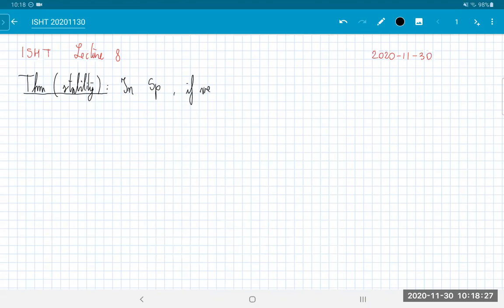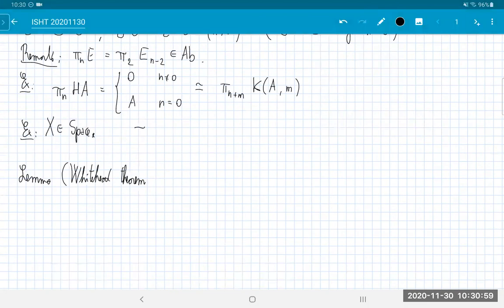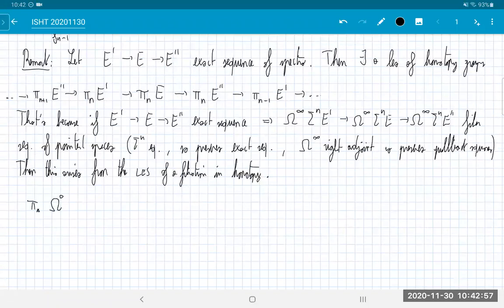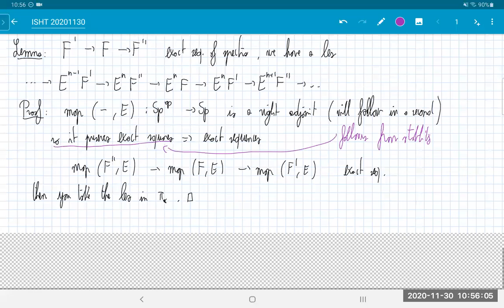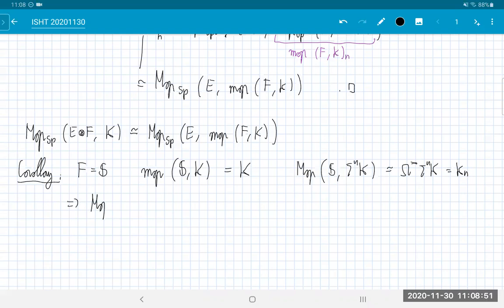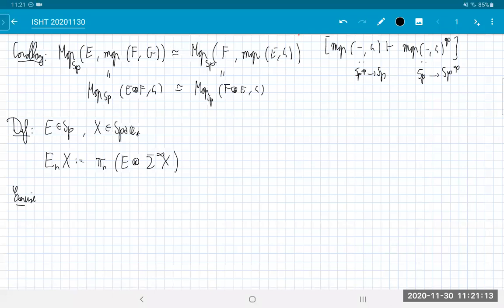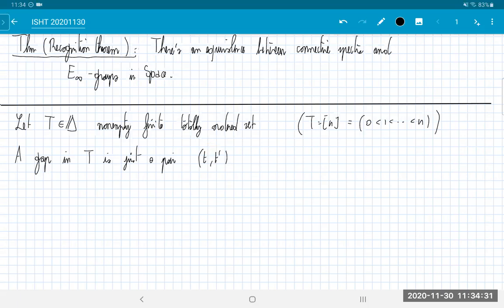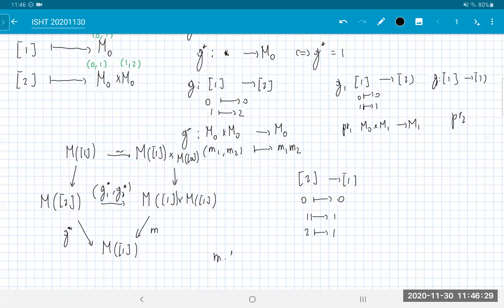Introduction to stable homotopy theory - Lecture 8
Homotopy groups of spectra, mapping spectra and tensor product